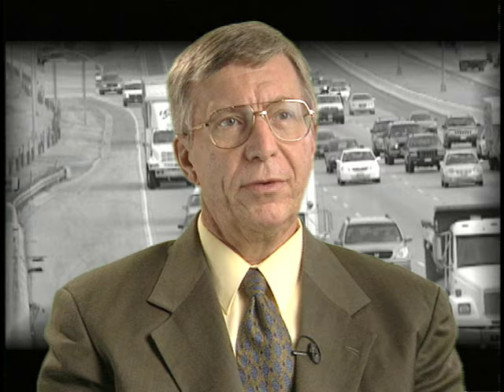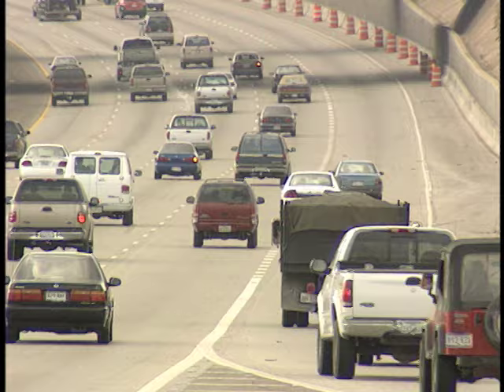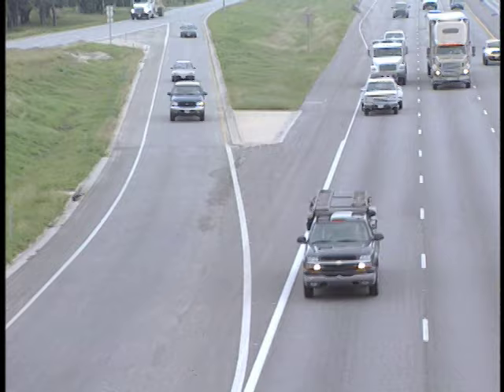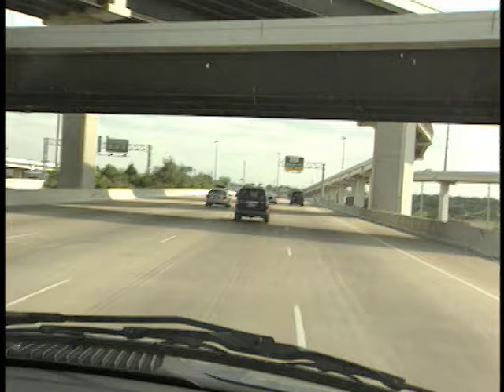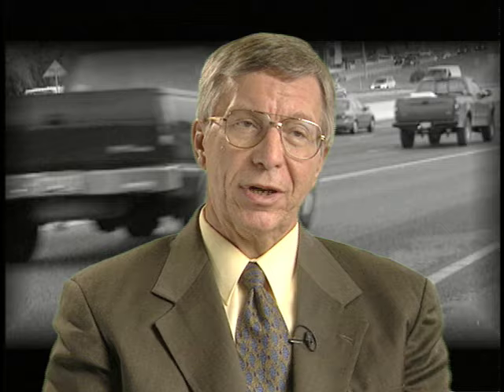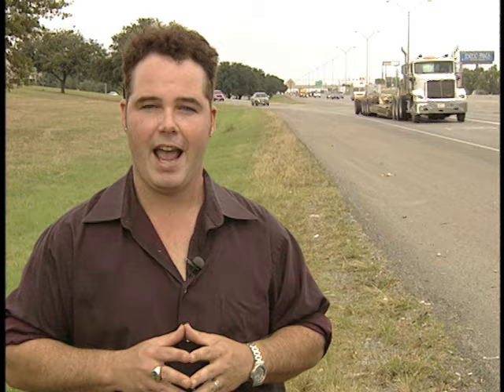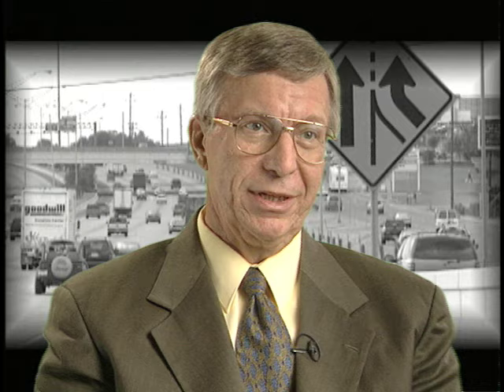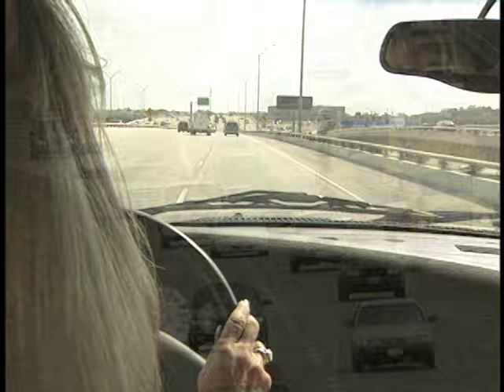How to merge into traffic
Drivers face the high anxiety situation of merging onto the highway everyday. Nationally recognized driver safety expert Dr. Terry Kline, Professor of the Traffic Safety Institute at Eastern Kentucky University, offers driving tips for safely joining the flow of traffic on the highway. This video describes the risks involved in merging and how to do it correctly and safely.